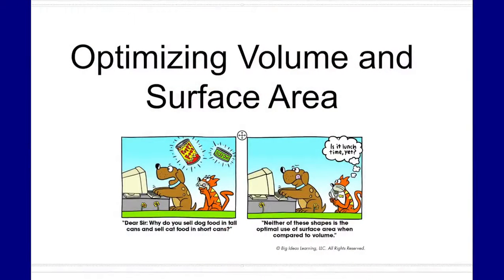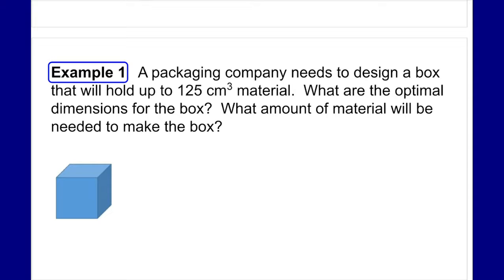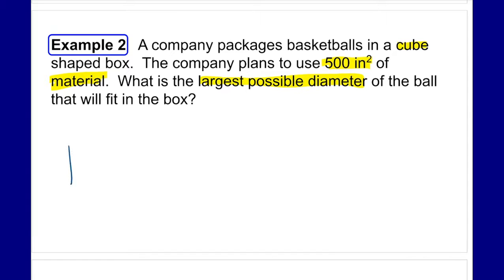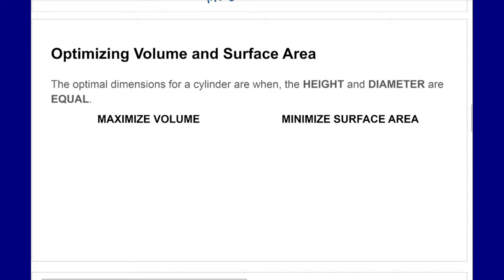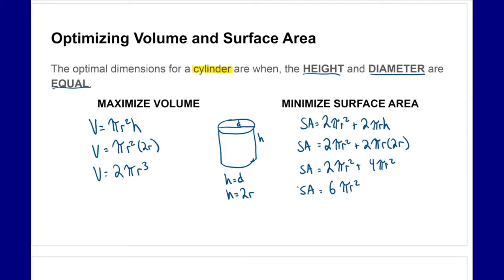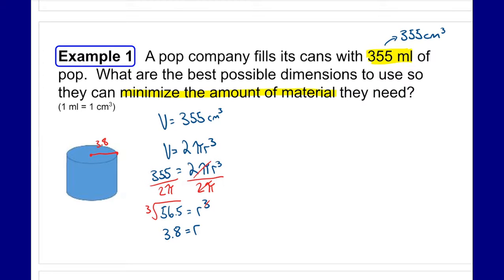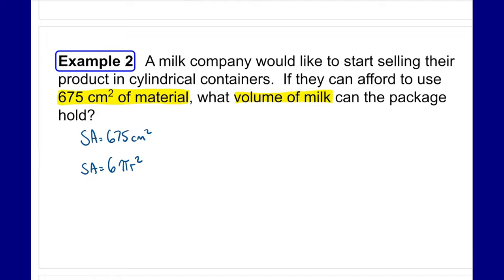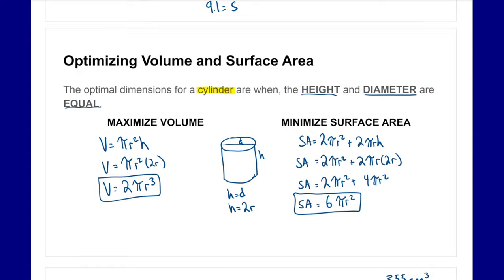1.6 Optimizing Volume and Surface Area